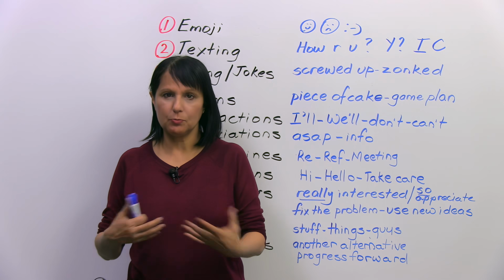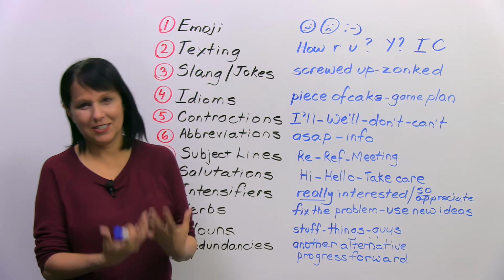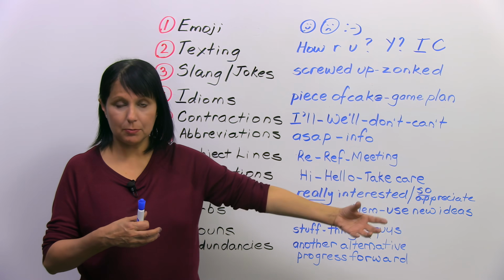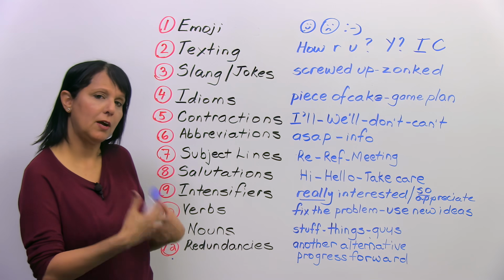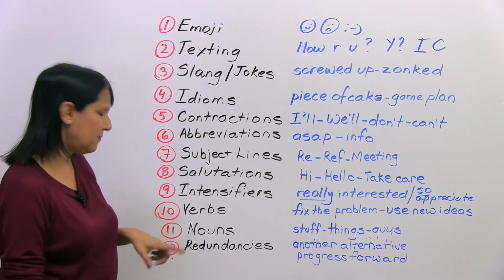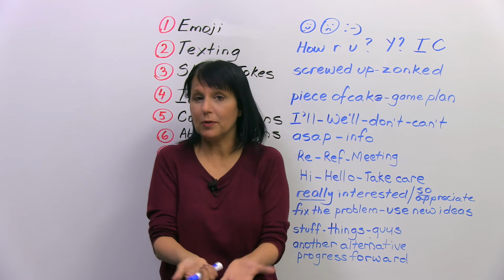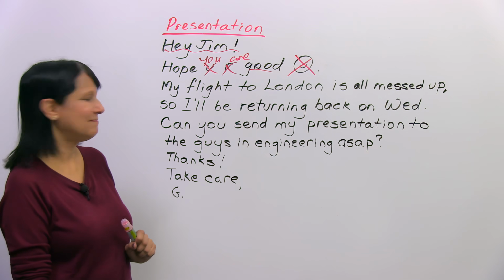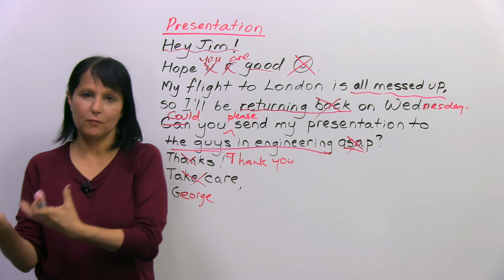How to Write a Formal Email: 12 Rules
Applying for a job? Writing to a university? Reaching out to a new client? Watch this professional English lesson before you write! I’ll explain about intensifiers, abbreviations, redundancies, emoji, contractions, idioms, salutations, slang, verbs, nouns, and more. You’ll also change a full email from informal to formal with me. This lesson will help you get that job, raise, or promotion. Don’t miss it!

In this lesson:
0:00 How to write a formal email
1:39 emoji/emoticons
2:00 texting abbreviations
2:35 slang & jokes
3:20 idioms
4:17 contractions
4:57 abbreviations
5:54 subject lines
7:51 salutations
9:18 intensifiers
10:23 verbs
11:13 nouns
12:05 redundancies
13:34 Correcting a full sample email